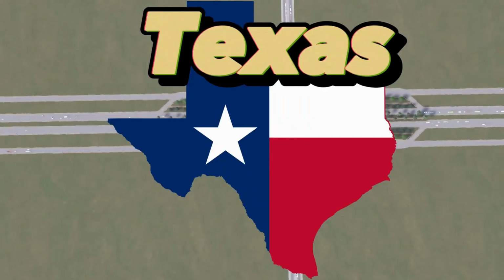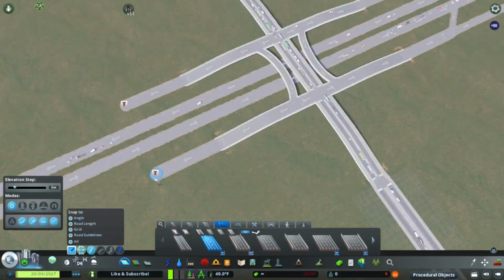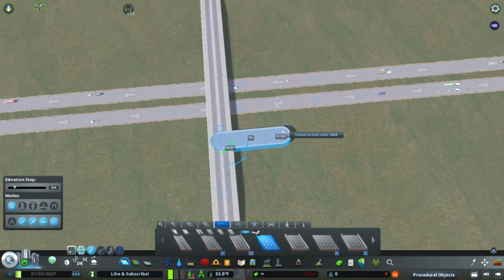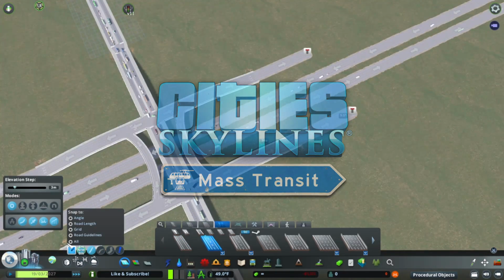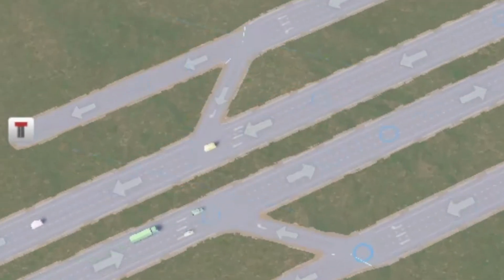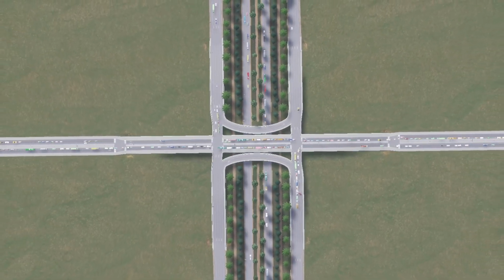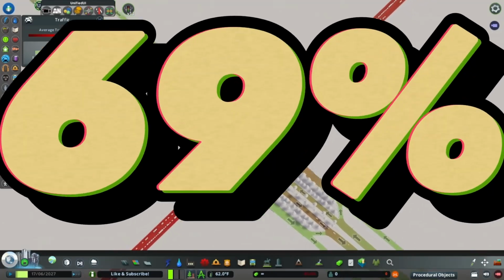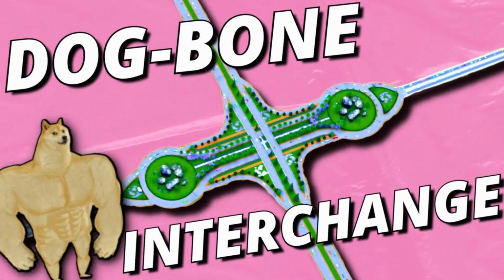Would You Put This Unique Interchange In Your City? (Cities Skylines)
A U-Turn Interchange, also known as a "Texas Turnaround" is a common interchange type found in Texas, but can be found in other parts of the world as well. It is similar to a Diamond Interchange but has two u-turn only lanes in the middle and frontage roads connecting to the city's road network on the sides, which in theory eliminates the need for certain left turns. The interchange has the benefit of being super compact, which is great for dense urban or suburban areas in your cities.

Using this EASY step-by-step guide, I'll show you the BEST WAY to build a Texas Style U-Turn Interchange in Cities Skylines with NO MODS REQUIRED.

The interchange has been built vanilla with Network Anarchy turned off but I am using Precision Engineering for easier measurement.

Today we're going to put this interchange to the test, using the Interchange Test Map to see how it holds up in heavy traffic and discuss the potential use cases for this style of interchange.

The Interchange -

0:00 - intro 🥰
0:24 - THE BUILD STARTS HERE 🤑 Follow me on Twitch